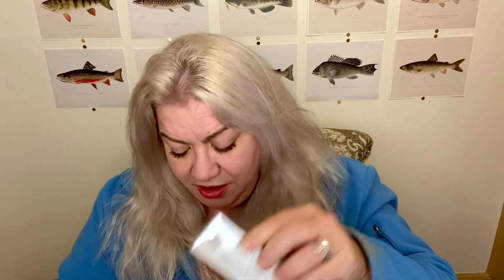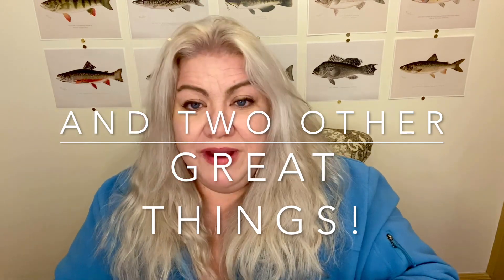WORST TO BEST: Unboxing & Ranking FIVE Fishing Subscription Tackle Boxes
We are all looking for the BEST fishing tackle subscription box. Whether you love bass fishing, or you are looking for a great gift for a fishing enthusiast, it seems like a never ending quest to find the best fishing tackle subscription box for the money. So I decided this November to try a Subscription Tackle Box SHOOTOUT. I bought FIVE boxes,and I am ranking them head to head against each other. They include: Monsterbass vs MTB vs Big'N Baits vs Bass Baits Monthly vs  Tackle Monkey

I bought FIVE subscription tackle boxes in November 2020, and in this video I rank them from worst to first. The candidates are Monsterbass, Mystery Tackle Box, Bass Baits Monthly, Tackle Monkey and Big'N Bait and Tackle.

Don't miss this SHOOTOUT of the best (and worst!) of the most popular fishing tackle subscription boxes.

*Short Fat Mom Shows How To Load A Kayak On A Small Car By Yourself! Hobie Outback on Mini Cooper

The Fishing Family creates entertaining, informative, family-friendly fishing content and kids fishing videos. From bass fishing to kayak fishing, fly fishing in Colorado to saltwater fishing in Florida, we do it all!

My Favorite Setup:
St. Croix Triumph 6'6" Medium Heavy Fast
Shimano Stradic Ci4+ 2500
Lightweight Setup:
Pflueger President Spinning Reel 20X
Ugly Stik Elite Spinning Rod 7’ Medium Light
Crankbait or Inshore Saltwater Setup:
Penn Fierce II 4000
St Croix Legend Glass 7'2" Medium Moderate Spinning Rod
Beach or Pier Saltwater Setup:
Daiwa BG 5000
Ugly Stik Bigwater 10’ Medium Heavy